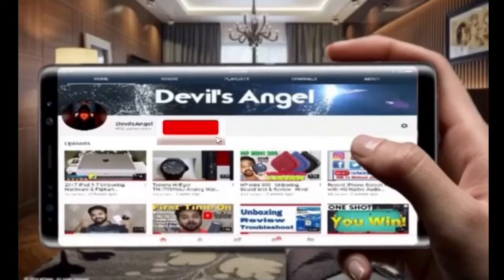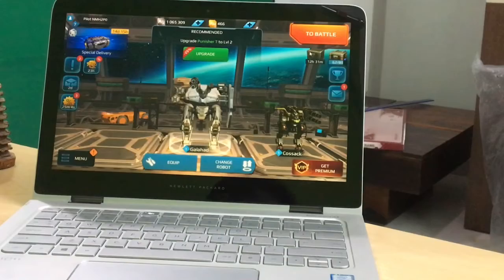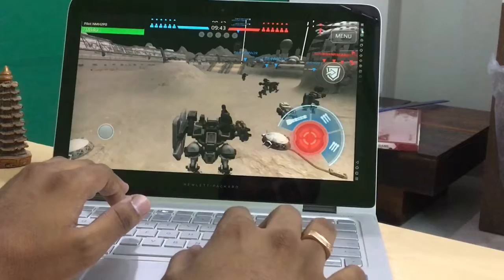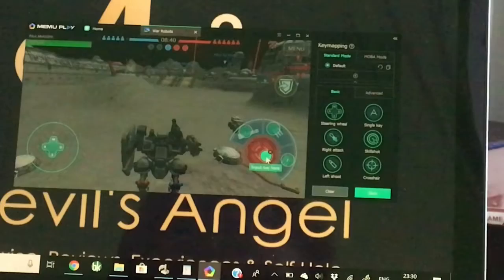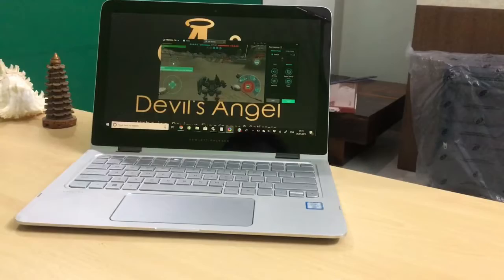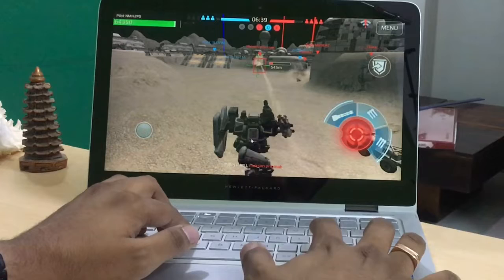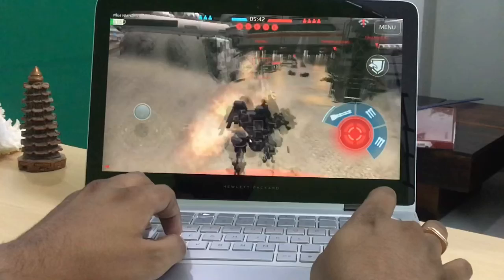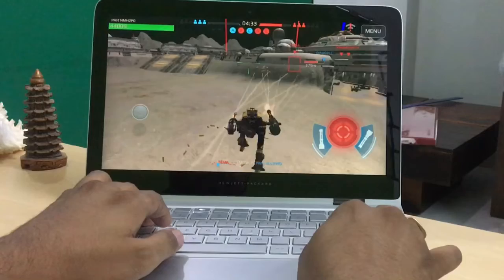Keymap & Play War Robots PUBG & FPS Games on PC with MEmu Emulator for Windows / MAC & Gameplay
MEmu Android Emulator for PC

Install War Robots or your Other favourite FPS games like PUBG etc inside the MEmu Android Emulator and use this guide for KeyMapping